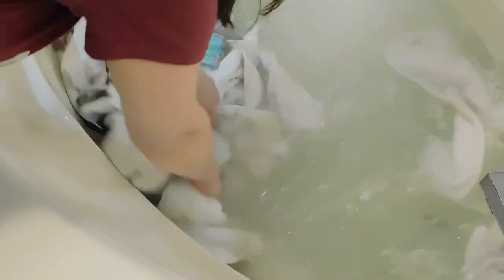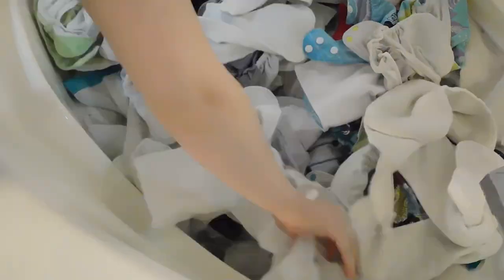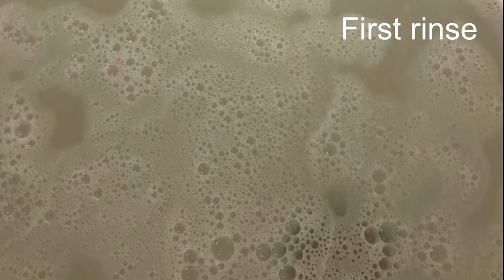Stripping cloth diapers // Grovia mighty bubbles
Quick and easy way to strip cloth Diapers using Grovia mighty bubbles!